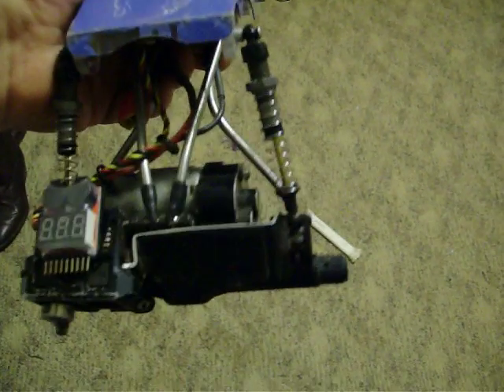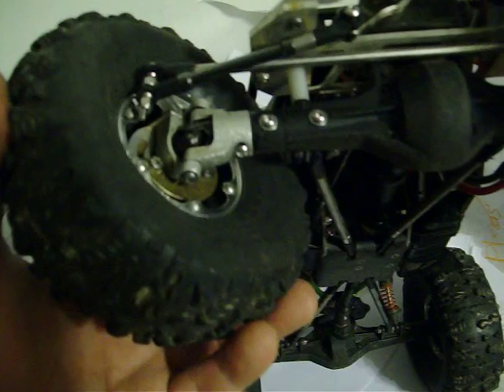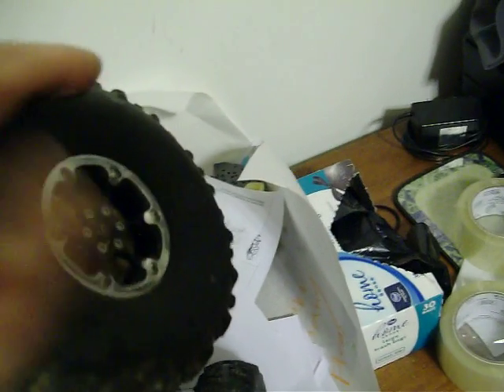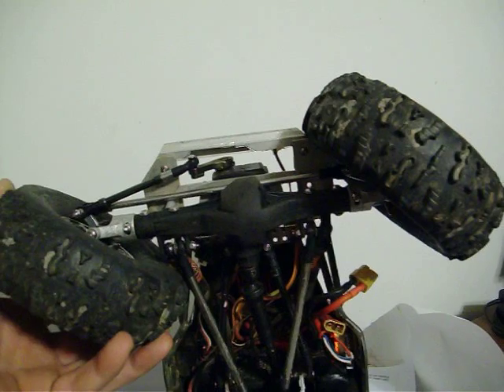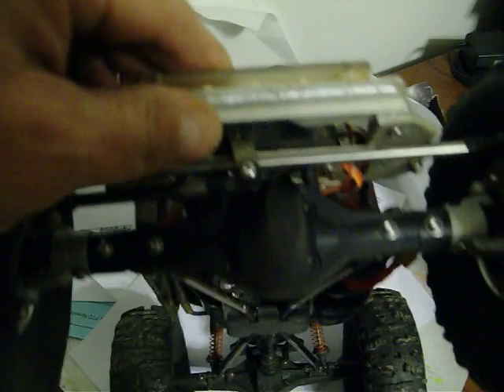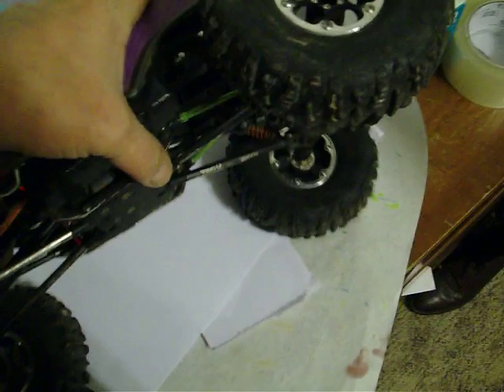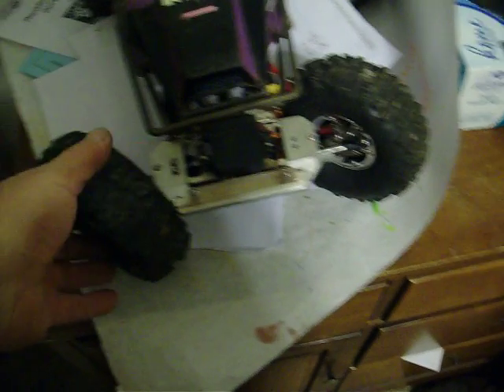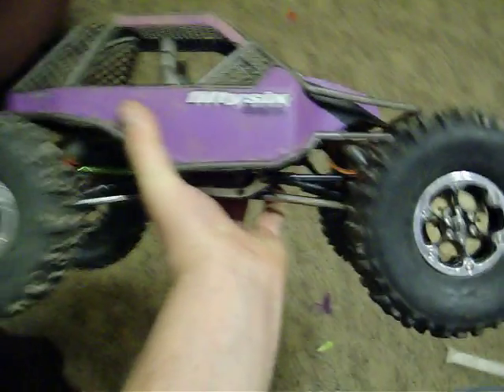XR10 Optimized Steering for AX10 SCX10 Axle: Major Upgrade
Widen the track without axle wideners, increase steering angle and camber, gain clearance for steering linkages. All it takes is a shit ton of money.